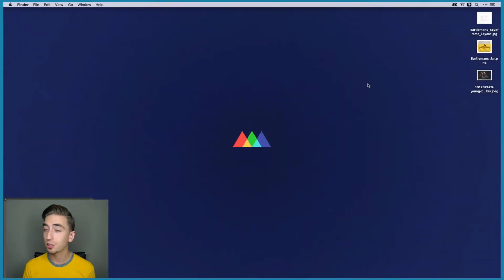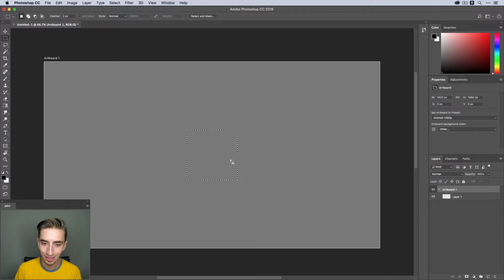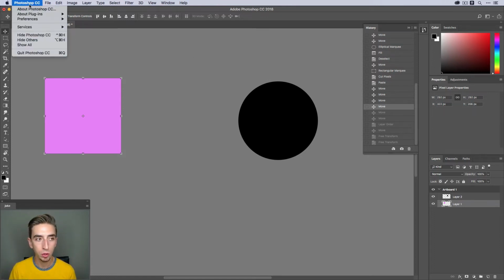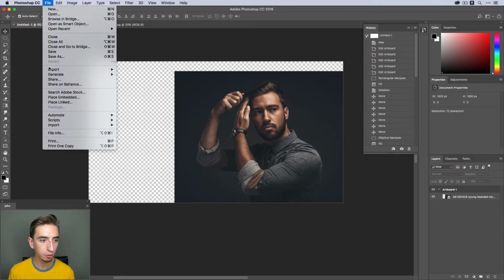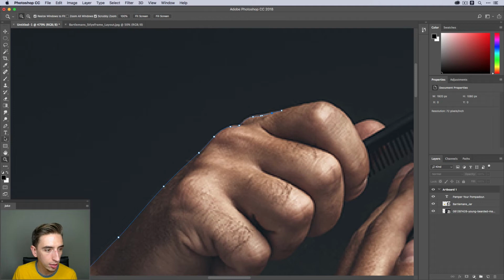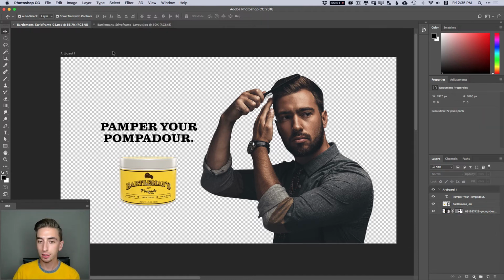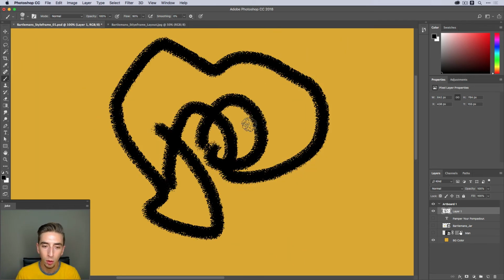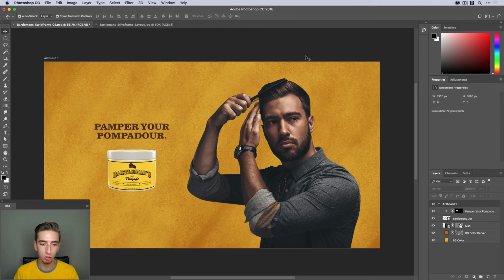No 12 1-Cut It Out